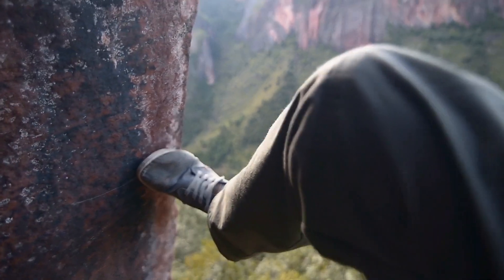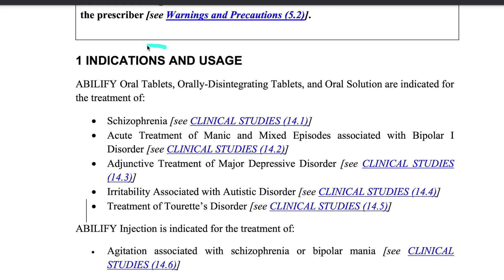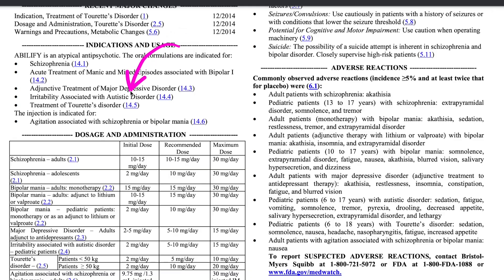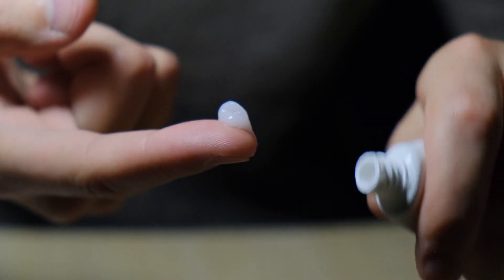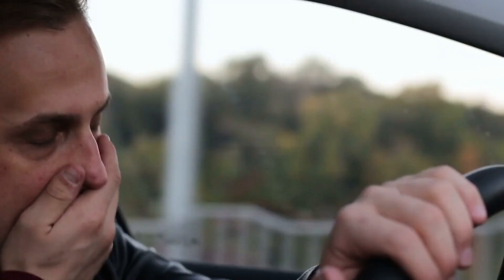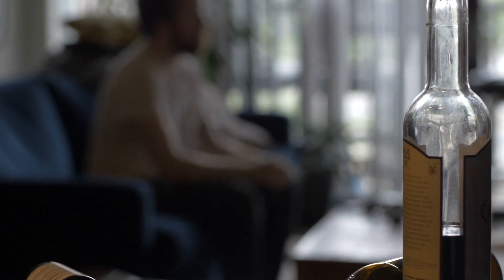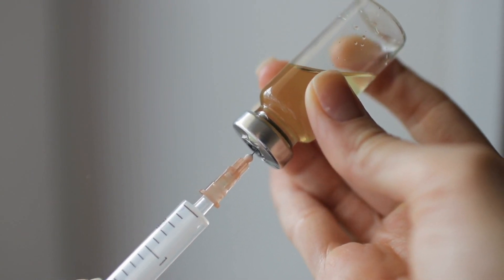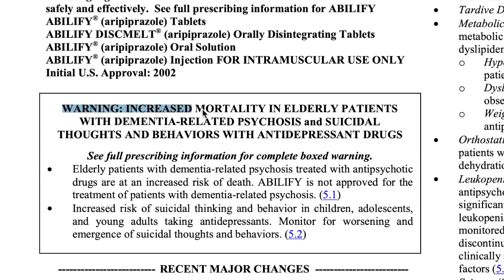Unlocking the Secrets of Medication Package Inserts: Your Guide to Safe and Effective Use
How to Read a Package Insert like a PRO!